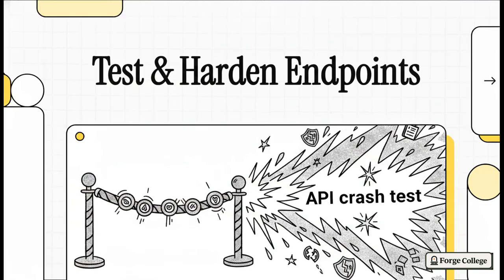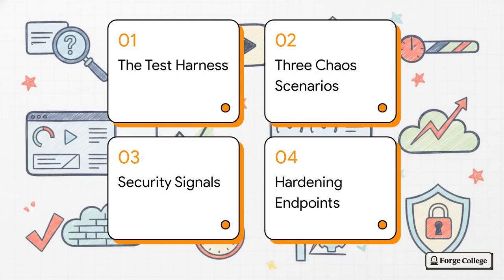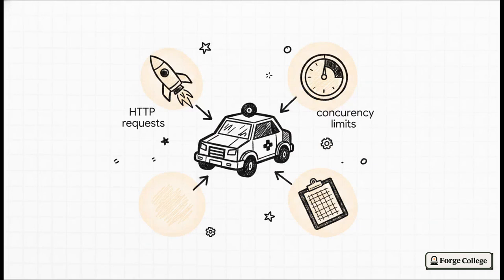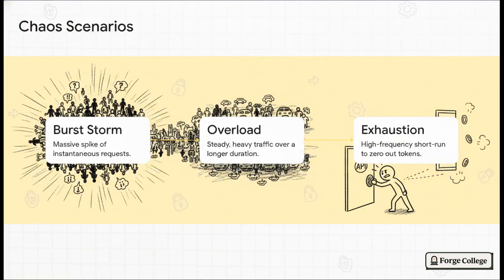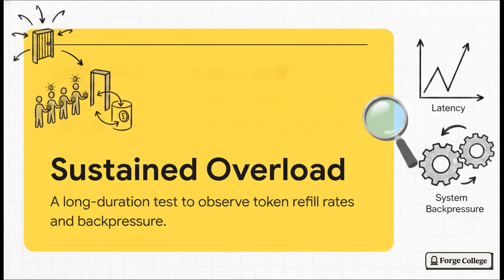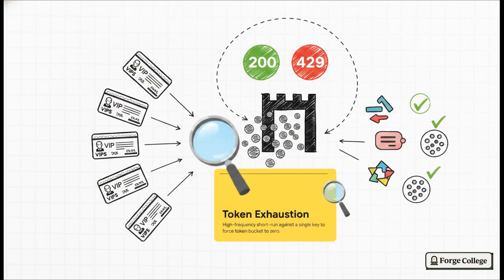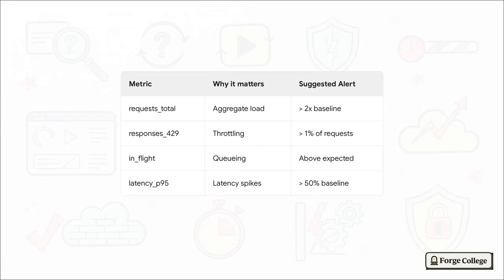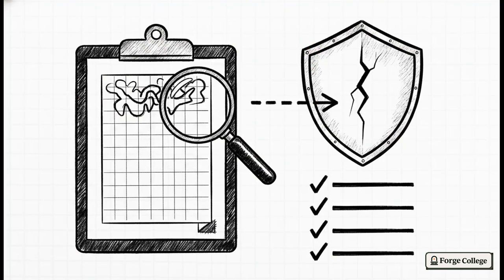Testing, Monitoring, and Hardening Secure Endpoints — Forge College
Are your API throttles and token controls really secure under realistic load? Validate and harden endpoints before they face production traffic.

In this lesson you will design and run automated test scenarios that reproduce throttling and blocking behavior (burst and sustained-load), capture monitoring signals relevant to throttling and security, and produce a prioritized debug report that drives hardening work. You will work with per-client token-bucket throttles, short-lived token counters, and server-side token introspection logic that returns precise HTTP status codes (for example 429 Too Many Requests and 503 Service Unavailable). The hands-on build includes a Node.js test harness that issues concurrent requests simulating different client tiers, a Prometheus-style metrics endpoint to collect requests/sec, 429 counts, queue lengths, and error rates, and repeatable checks to verify the effect of hardening changes.

Advanced API engineers and security-focused backend developers who have implemented basic throttling controls and want to verify, monitor, and harden them under realistic conditions. Prior experience with API gateways, rate limiting patterns, and Node.js scripting is recommended.

- Designing automated burst and sustained-load tests to reproduce throttling
- Interpreting monitoring signals: request rate, dropped requests, retry counts, per-key error rates
- Building a Node.js test harness (axios, p-limit, csv-writer) and metrics scrape endpoint
- Creating a monitoring dashboard (Prometheus-style) for 429, queue length, and latency trends
- Producing a debug report with observed behavior and prioritized hardening actions
- Example hardening steps: stricter token expiry, backpressure responses, adaptive concurrency limits

Hands-on setup notes
Prepare a local or staging API gateway configured with your throttling policies. and ensure Node.js (⟩= 16) is installed. Install test harness deps: npm init -y && npm install axios p-limit csv-writer --save. The test harness will record HTTP responses and latencies so you can compare metrics before and after hardening changes.

Ready to validate and harden your endpoints? to continue learning and access more hands-on materials.